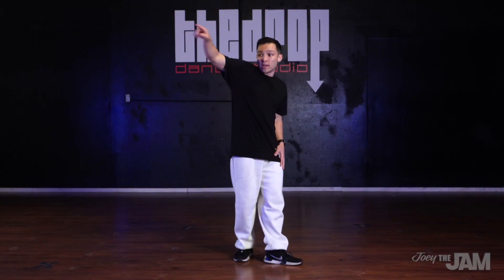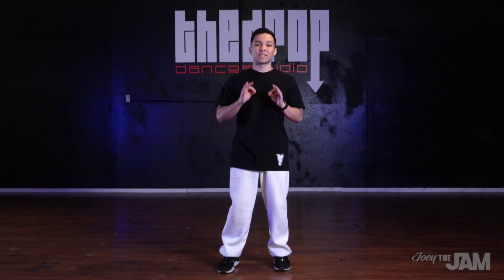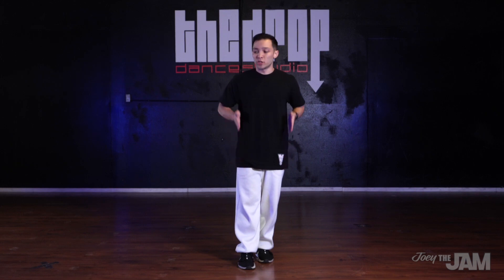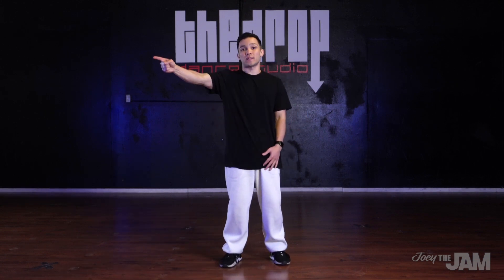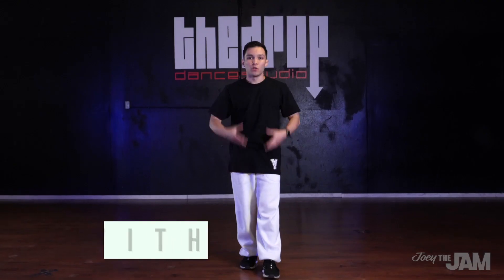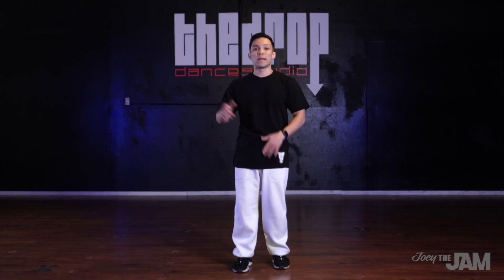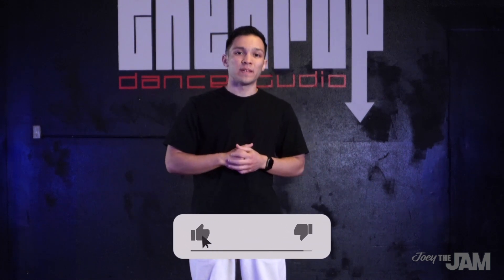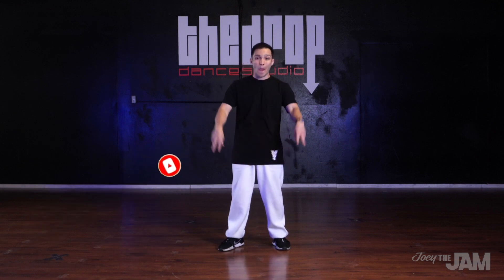How to do POINTS Sharp and Clean (plus a Practice Drill!) | Locking Dance Tutorial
POINTS (or Uncle Sam Points) are one of the original fundamental moves in locking created by Don Campbell. Check out this video to learn how to make yours sharp and clean as well as a drill for you to practice with!